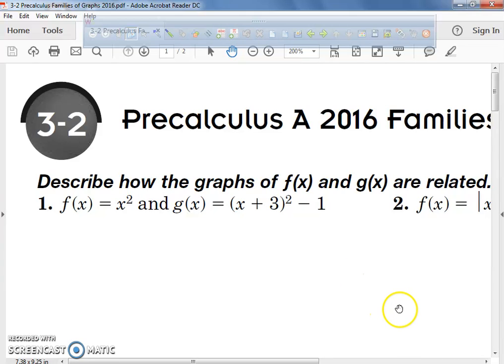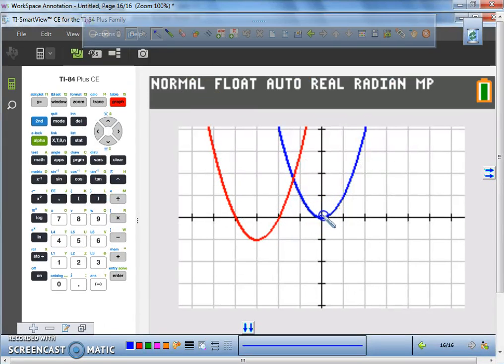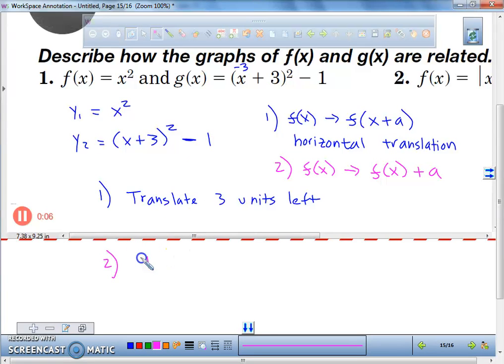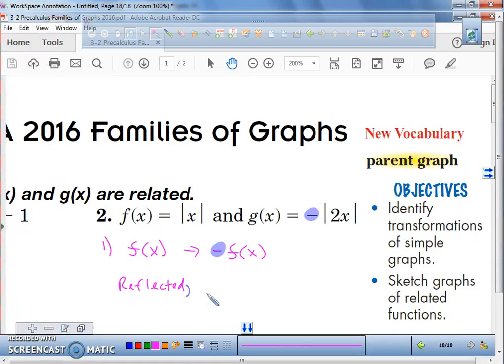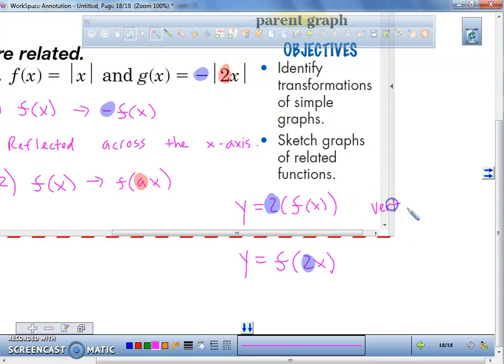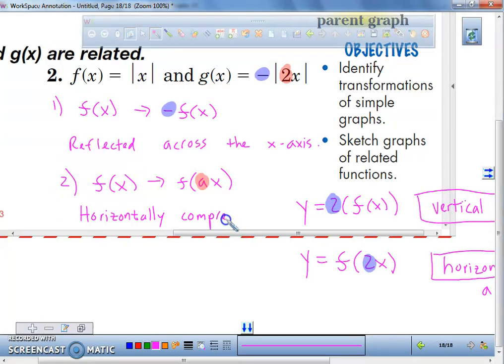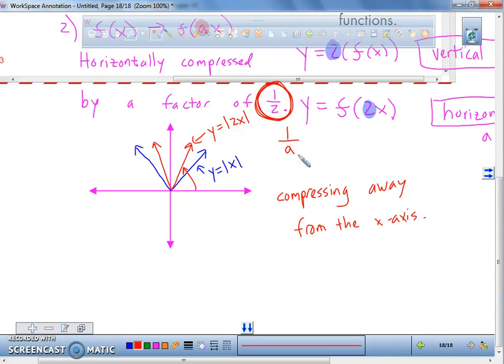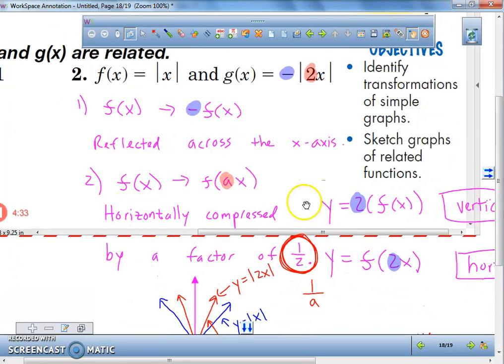3 2 Precalculus Families of Graphs and Transformations Part A